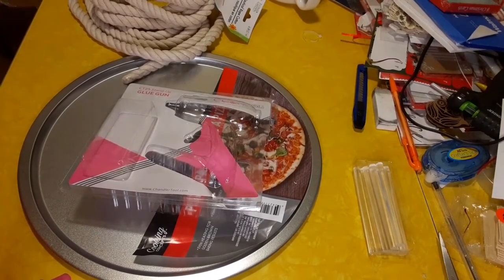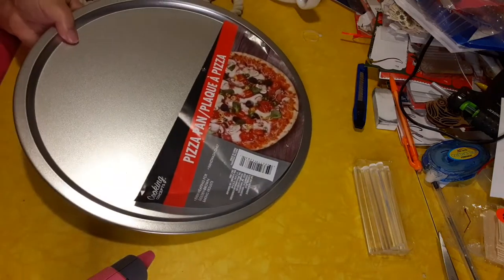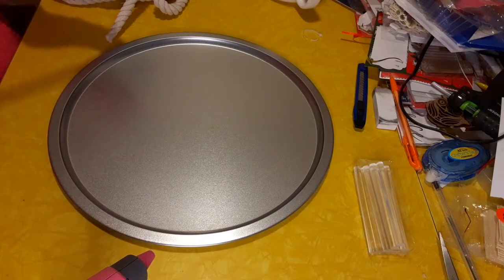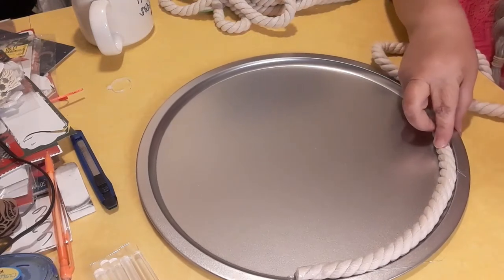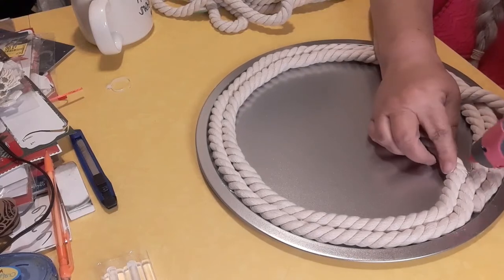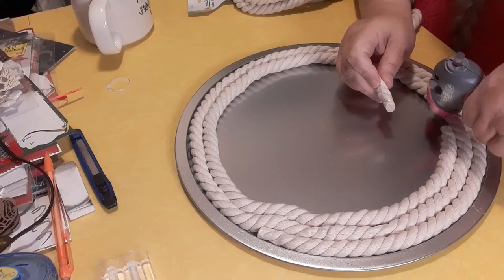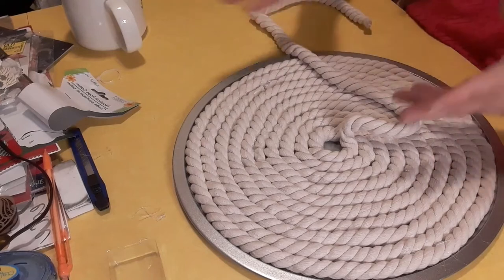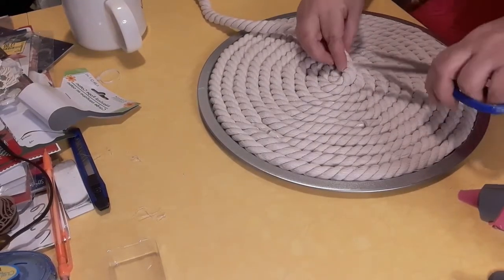NAUTICAL ROPE TRAY EASY DIY / Multiple Uses! Dollar Tree DIY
This tray was so easy to make and can be used in so many ways!

Haunted Ramblings
Thank you for all of your wonderful support and friendship! ~Laura~